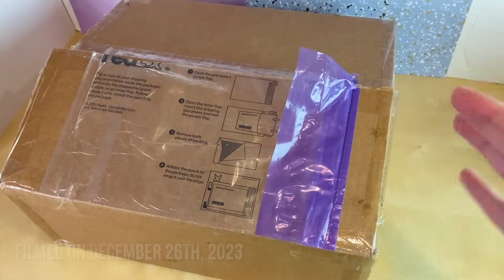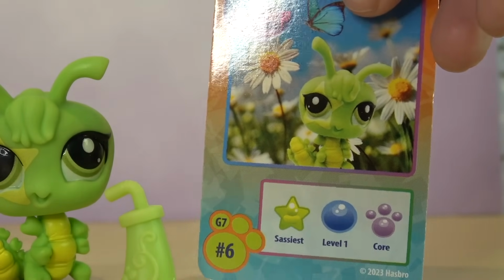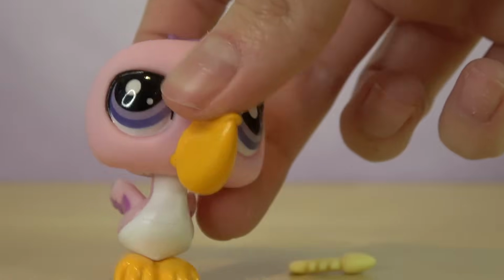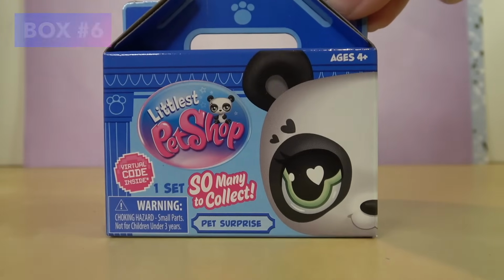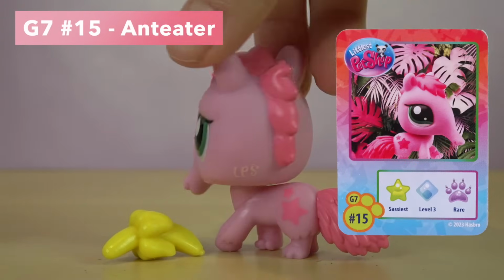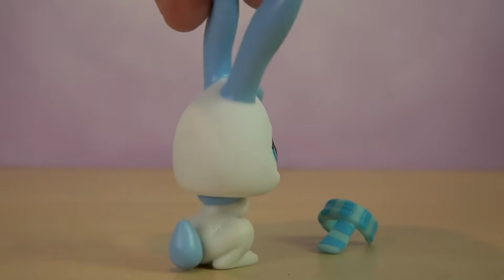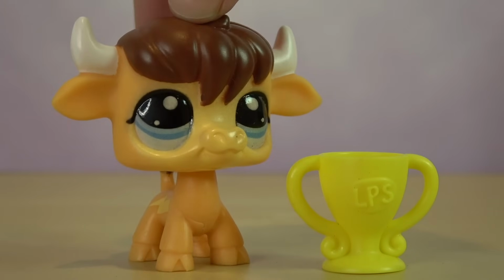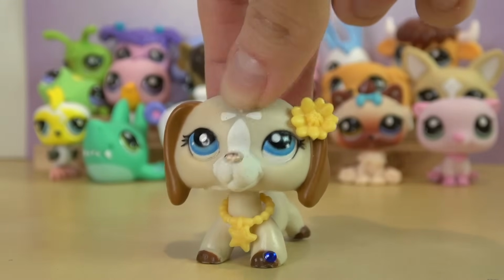LPS are BACK!! 🎉 Reviewing NEW 2024 LPS Blind Boxes from Basic Fun! 💞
2024 has arrived and so have the new LPS! After over a decade of waiting, I can tell you now that these new LPS were well worth the wait! 💕

Offical LPS YouTube channel: @littlestpetshopofficial
Littlest Pet Shop Amazon Storefront

Title: Pluck It Up, Modern Attempt, Classic Rose 2, Ticker, Soho, Grut, Room for Two, Baroque Coffee House, First Day,

Music Titles: At Rest - Romance,